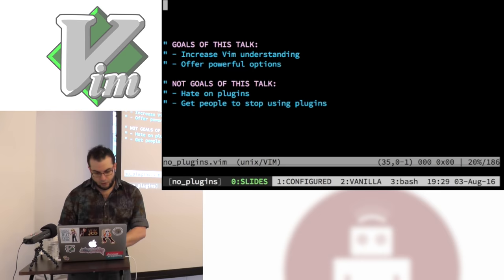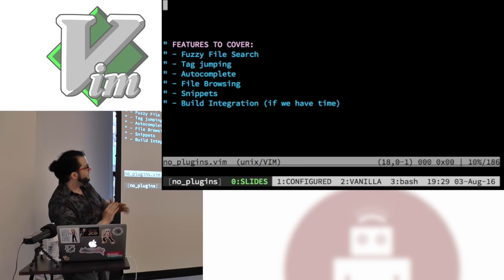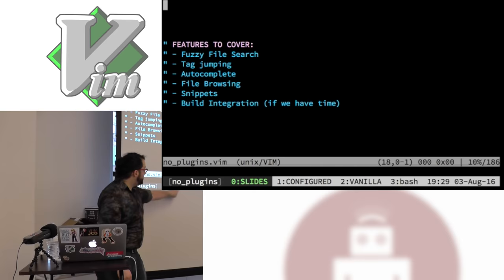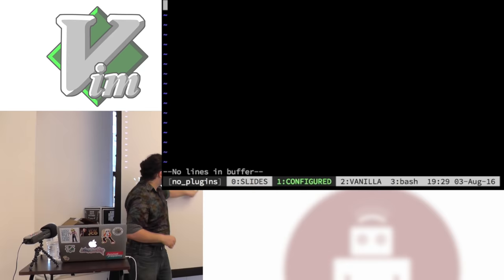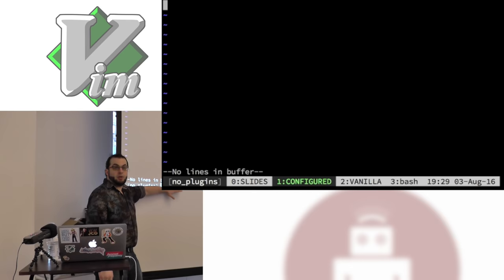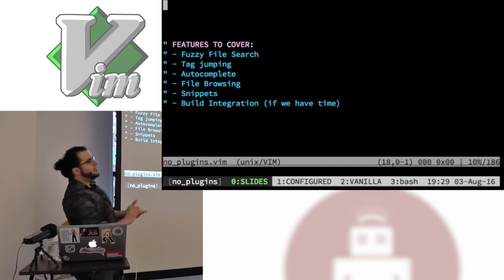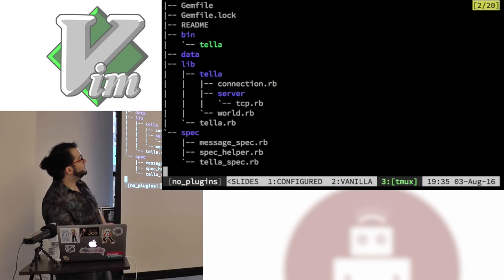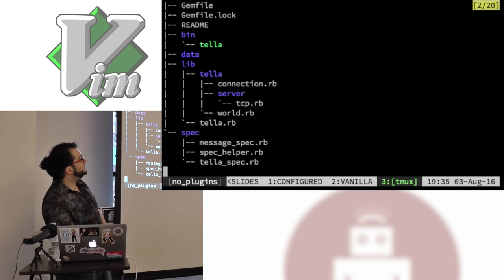How to Do 90% of What Plugins Do (With Just Vim)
Vim is big; so big that it does some very useful things that are often overlooked. Plugins can buy us a lot of functionality, but they can add a lot of burden in the form of dependency complexity. In this talk, we'll explore some of the tradeoffs we can make between plugins and "vanilla" Vim features that achieve similar results, including:

- autocomplete (VimAwesome, YouCompleteMe)
- file jumping (FuzzyFinder, Ctrl-P)
- visual filesystem navigation (NERDTree)
- build integration
- snippets

Learn more from the developers at thoughtbot ⌨️
to read more great articles on our blog.